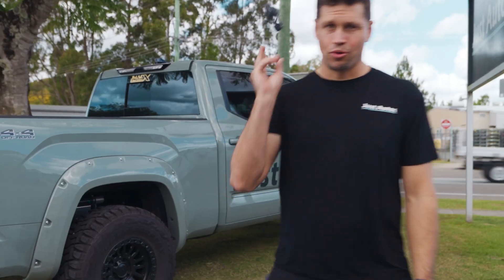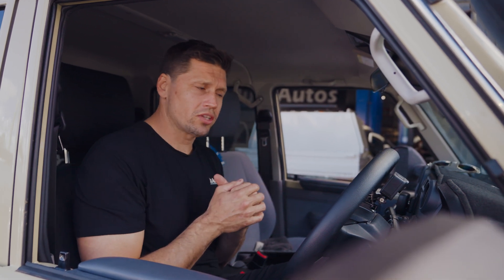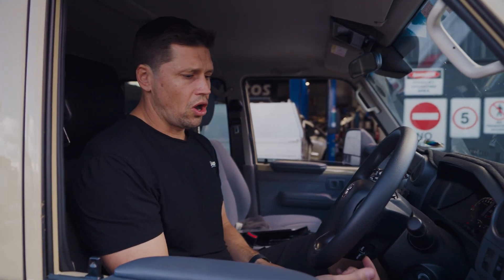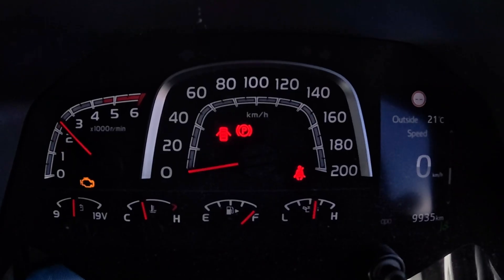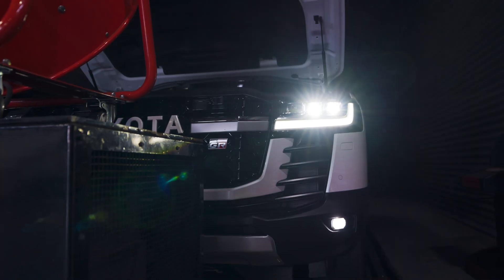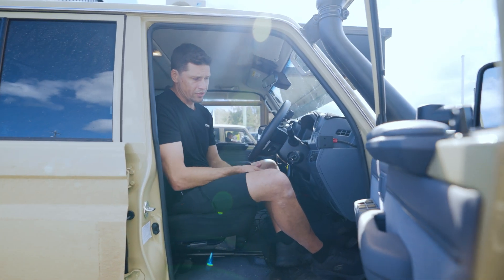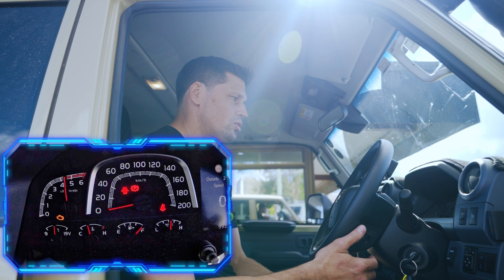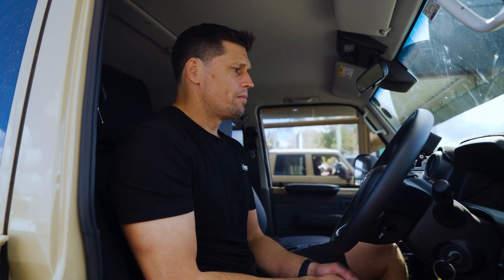Mapping Pedal Sensitivity | Part of JA Version 3 Multimapping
Get ready for the exciting launch of our Version 3 Multimapping technology! One of the standout features we’re introducing is throttle sensitivity remapping, and it’s a game-changer. Here’s how it works in simple terms:

Say goodbye to external modules! Our new system allows you to adjust throttle sensitivity using the factory cruise control stalk. It’s incredibly easy to use. Just hold the stalk for a few seconds until the engine light starts flashing. Once it’s flashing, you can switch between different sensitivity maps by moving the stalk up or down.

But we didn’t stop there. To make it crystal clear whether you’re changing the engine map or throttle sensitivity, we’ve designed the dial display to show in-between the numbers on the dash for throttle sensitivity. When you’re changing engine maps, it shows on the numbers.

This innovative feature means you can fine-tune your driving experience effortlessly, all with the factory controls you’re already familiar with. The Version 3 Multimapping technology is here to take your driving to the next level!